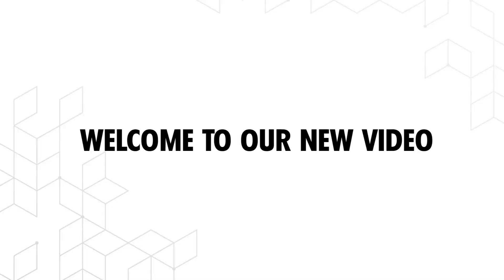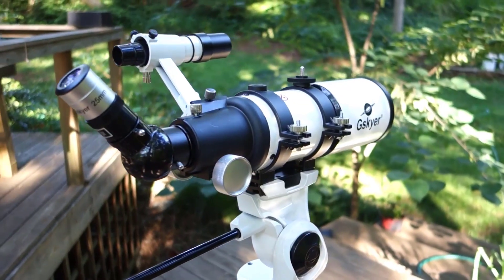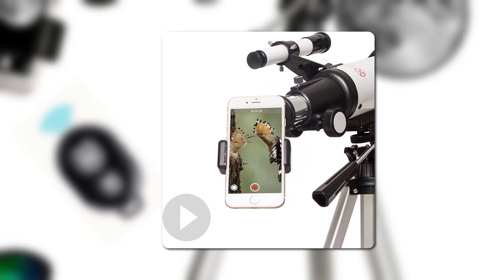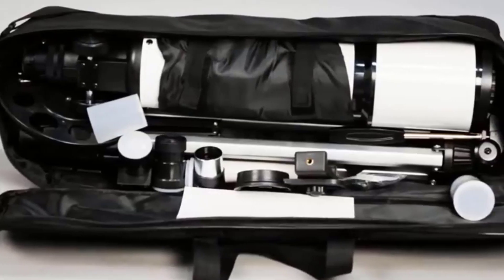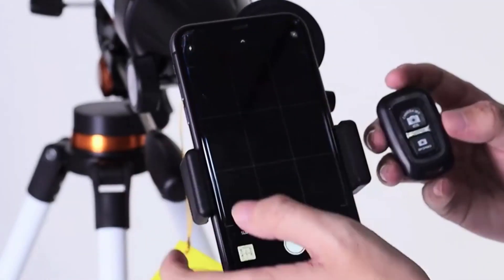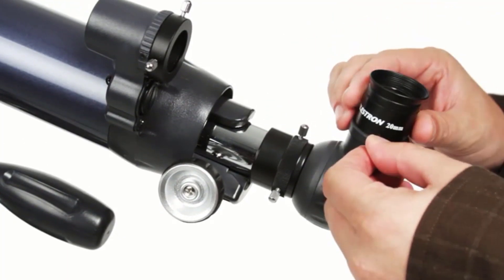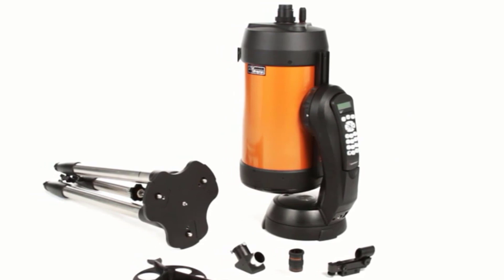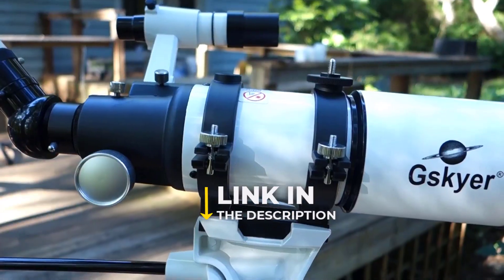Best Telescope for viewing planets 2026 - Top 5 Telescope for deep space Review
Hey guys, in this Telescope for viewing planet review video, we will show you 5 top-rated Telescopes for viewing planets to buy in 2026.

➜Links to the best Telescope for viewing planets we listed in this video:

00:00  Intro
00:54 1. GSKYER TELESCOPE
02:12 2. HEXEUM TELESCOPE
03:21 3. ABOTEC TELESCOPE
04:33 4. CELESTRON - ASTROMASTER 70AZ TELESCOPE
05:31 5. CELESTRON - NEXSTAR 8SE TELESCOPE
06:48  OUTRO.

Hello everyone and welcome to our new video,

Peeking into other planets never cease to be amazing, and if you love this activity, we have put together a list of some of the best on the market.

You must know that different telescopes are suited for different targets, and this begs understanding of the instrument you choose.

However, to enjoy a close up and detailed view of the various planets in the Solar System, you should pick a telescope with a long focal length.

With a long focal length, you are always guaranteed a high focal ratio, so there’s no better way to enjoy your view. We’ve considered this key feature in curetting our list.

Before we let you in on these great options, please subscribe to our YouTube Channel Consumer Sherpa, and turn on the notification button to get more video reviews on household items.

If you feel like getting any of these telescopes, click on the link in the descriptions below.

The best telescope should give you a clear view of the Moon, Stars, Planets and many other celestial objects, yet other features make the experience more wholesome. The stability of the tripod, compactness, and portability will only make your love for astronomy bloom. Why not make a top choice from the get go?